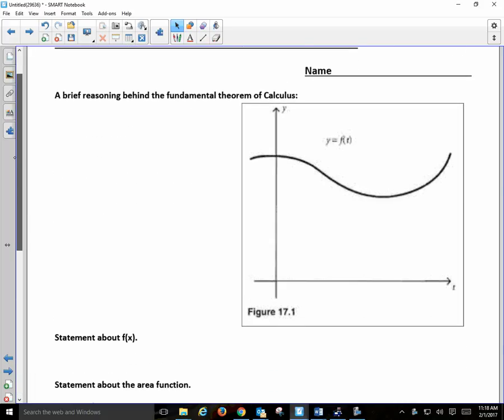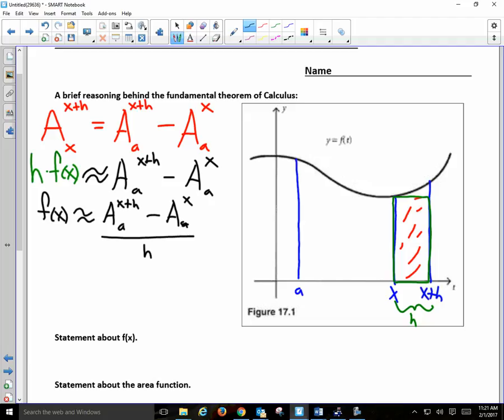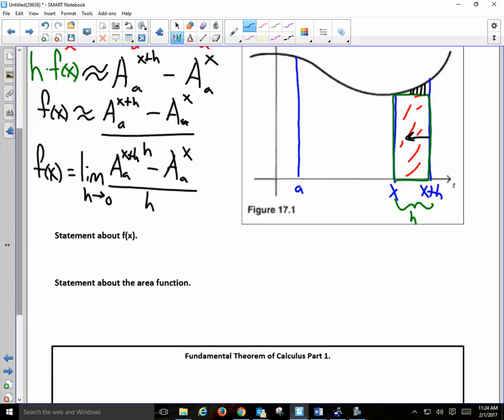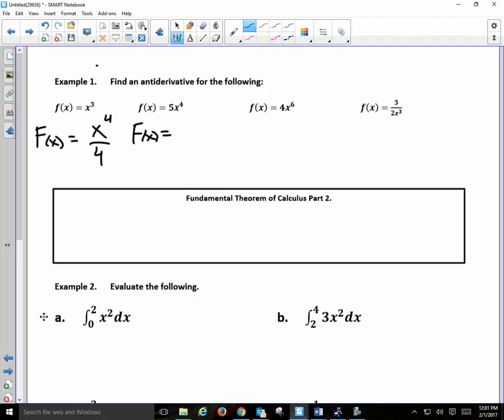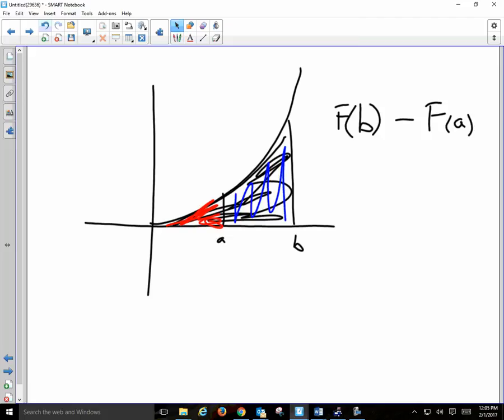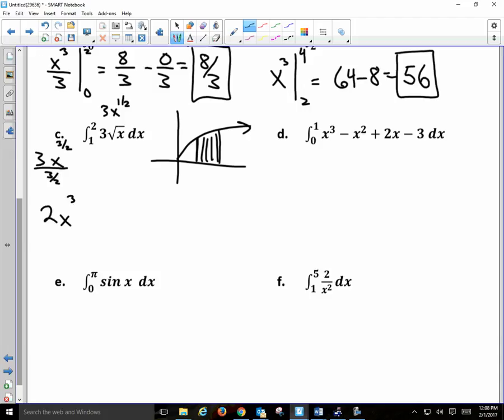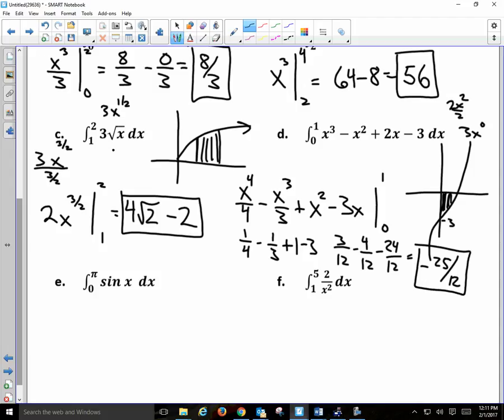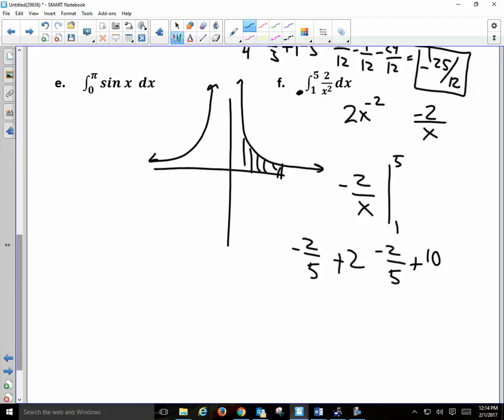Calculus Unit 5.3 Notes Fundamental Theorem of Calculus Part 2 2017